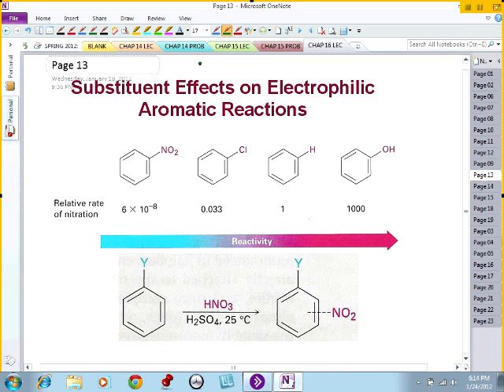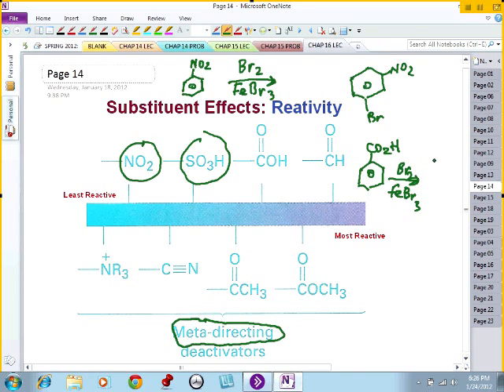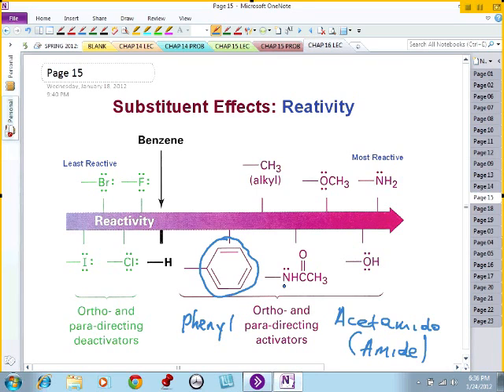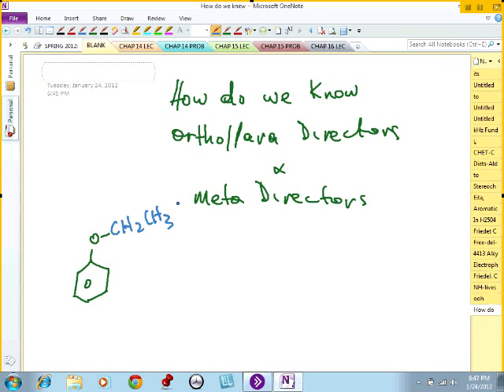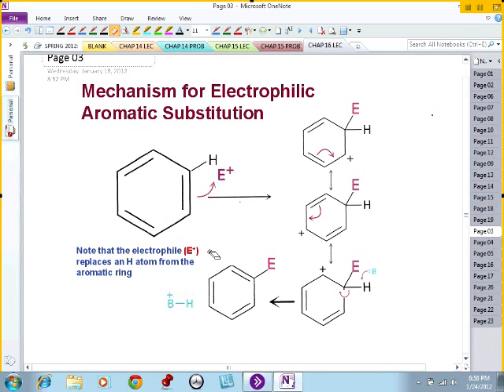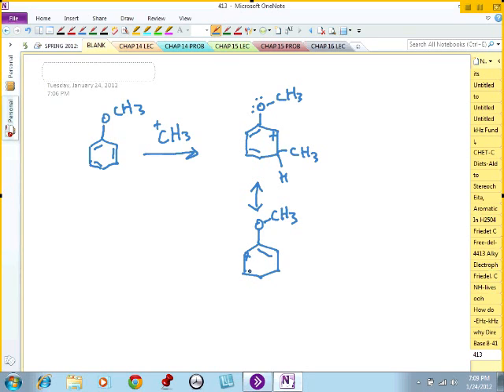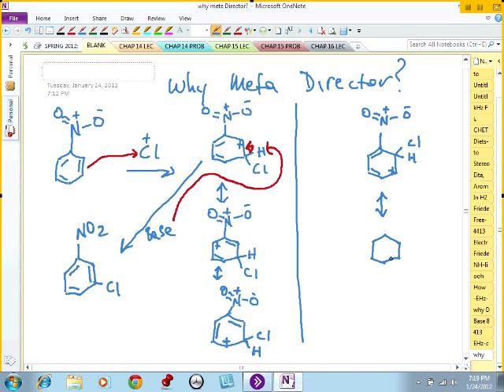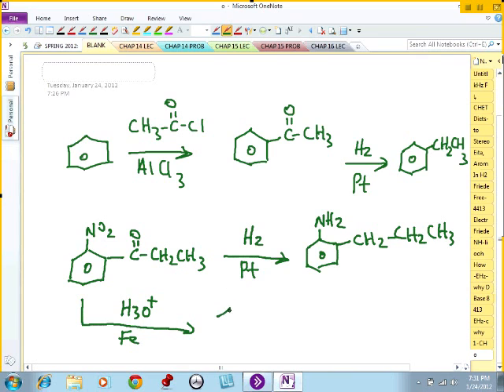ORGANIC 142 S2012 CHAP Aromatic Reactions 16 LEC 01 ER324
Spring 2012 Organic Chemistry II: Reactions of Aromatic Compounds, Mechanism of Electrophilic Aromatic Substitution Reactions, Substituents Effect on Electrophilic Substitution Reactions, Side-chain Reactions.